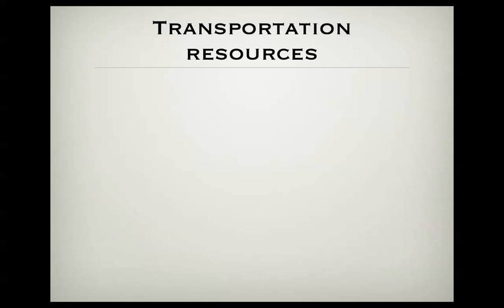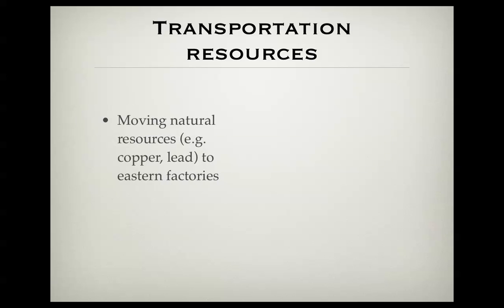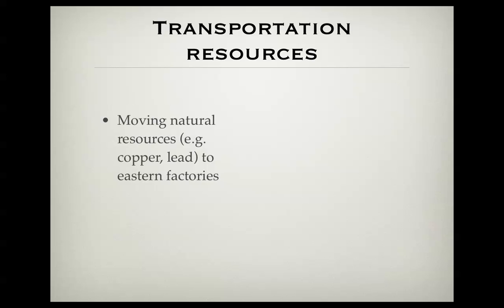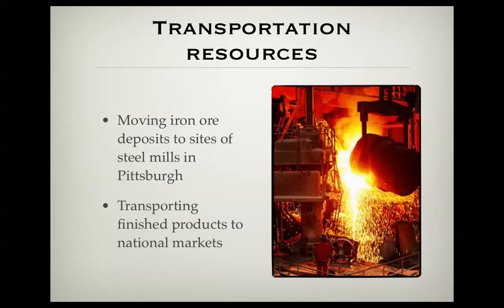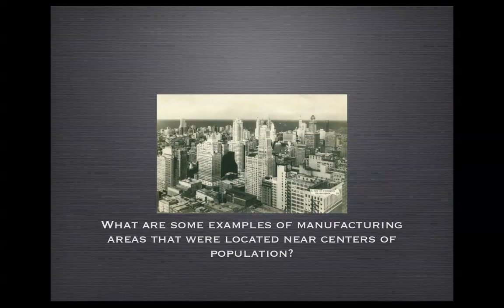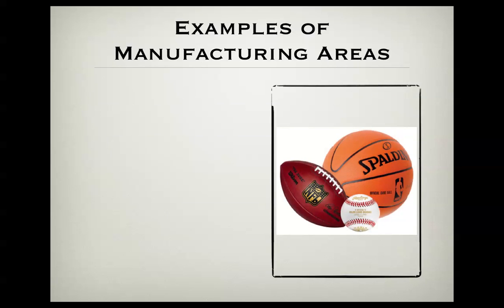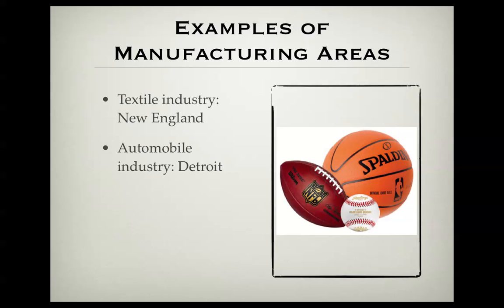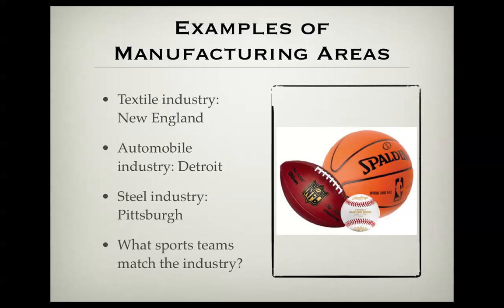USII2b Railroads and Markets